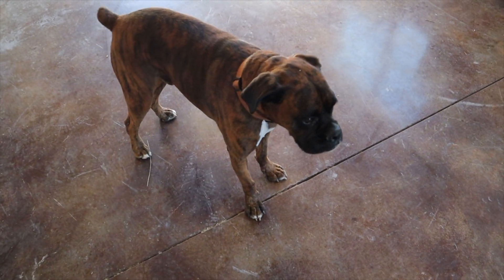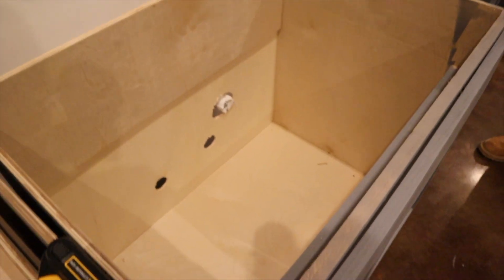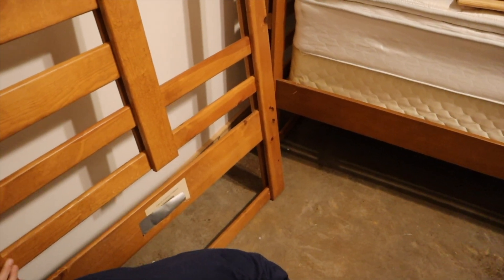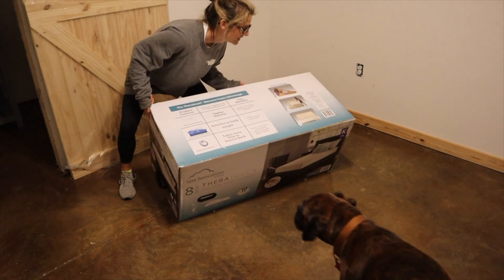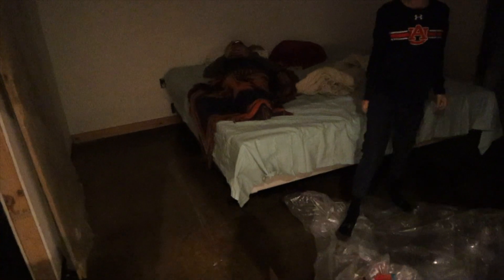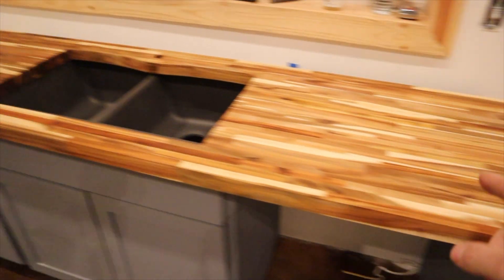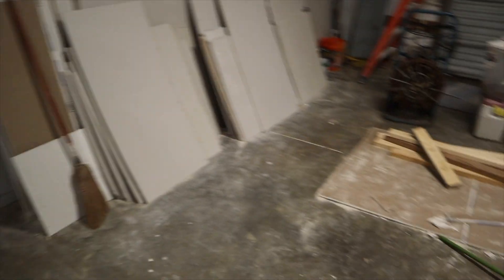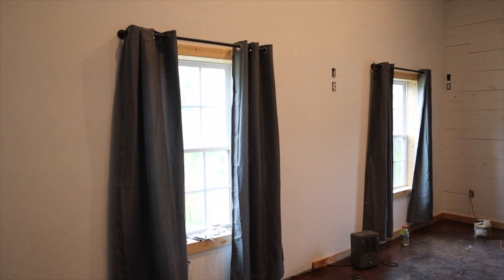BAMA BARNOMINIUM PART 2: OUR FIRST NIGHT TO SLEEP IN THE BARN!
Episode 62

We finish up our time at the farm and make some good progress on the Barnominium.  Boys worked on building the bunk beds, scrubbing paint on the floors, mopping the floors, and putting together a couple of utility sinks  We finally get to spend our first night in it so hopefully from here on out, we will be able to sleep there.

Attention Teenagers, Parents of Teens, and Young Adults:
Micah started a podcast for teenagers and young adults due to the virus limited his contact with his youth group.